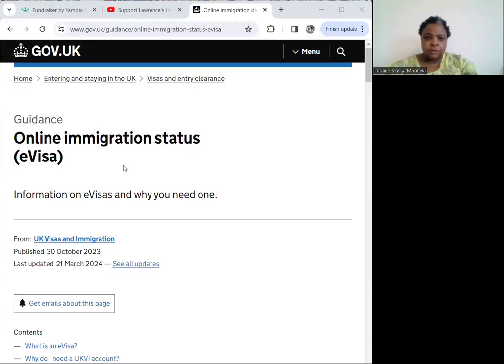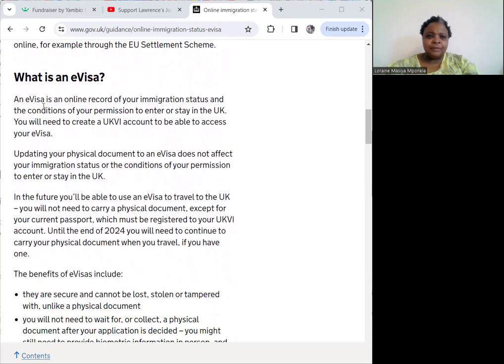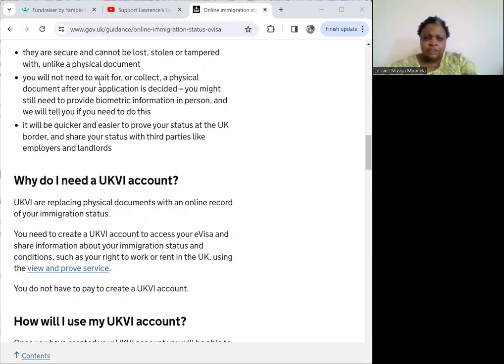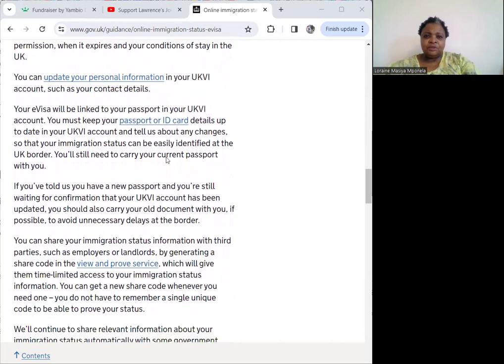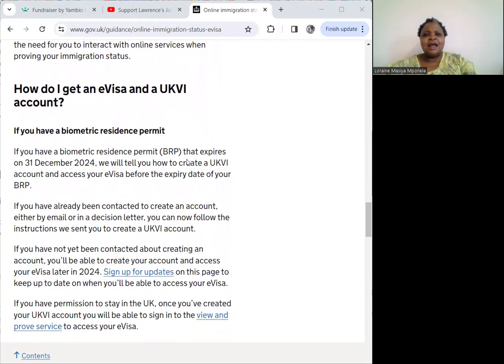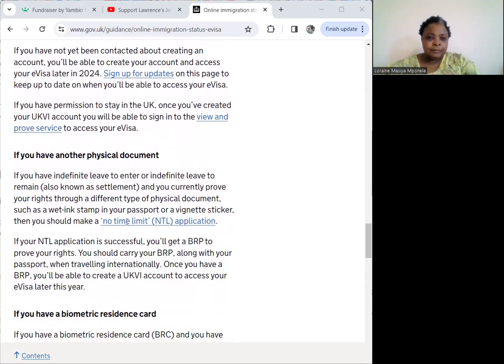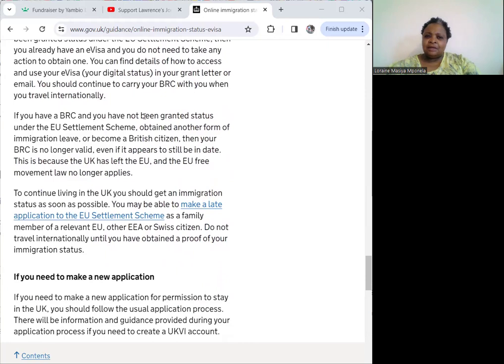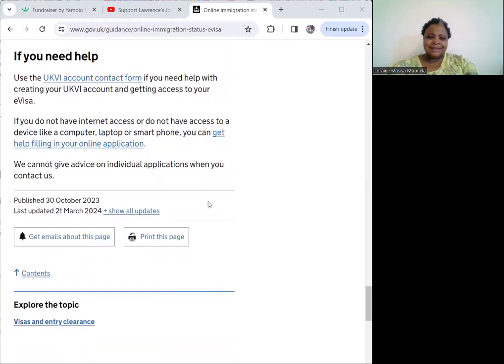New change to UK immigration Visa eVisa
New ukvisa changes by the UK visa and immigration (UKVI)